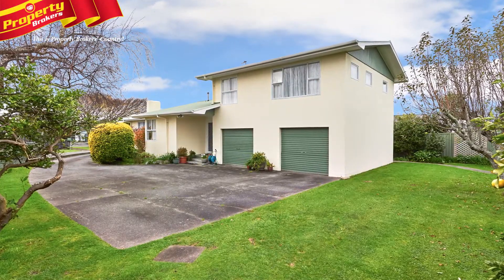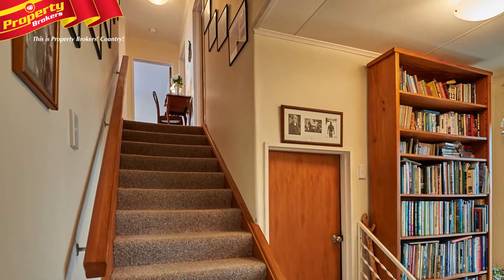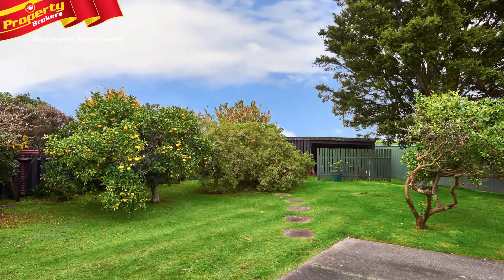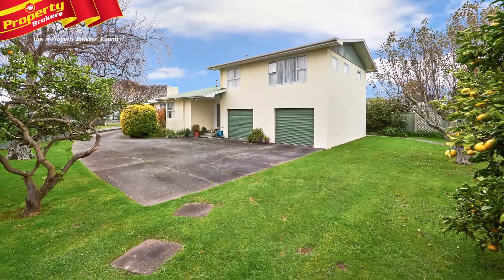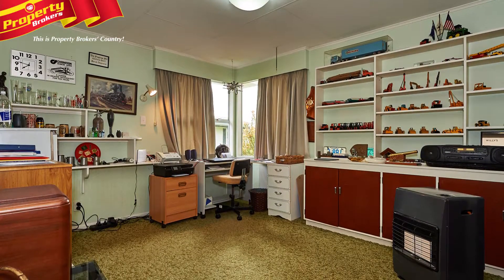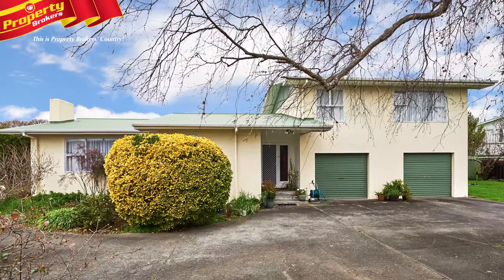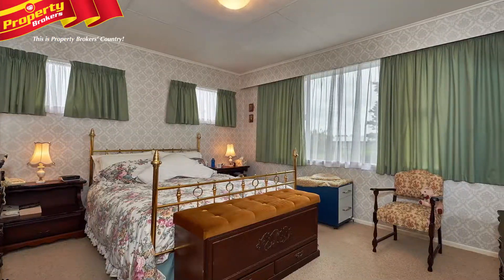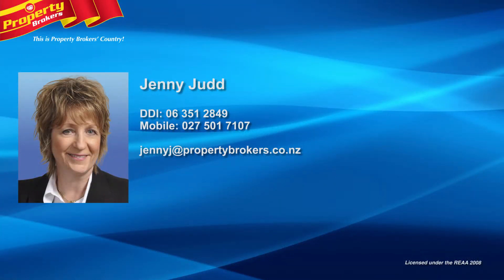8 Tabak Crescent, Takaro, Palmerston North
Seeking new family!!
Are you needing five bedrooms? Four and an office? Or three and an office, plus a sewing room? All the space you need is at 8 Tabak Crescent, you just need to choose how you fill it!
This property is perfect for families. It's located in a quiet cul-de-sac, making it safe for children, while the good size backyard, plus the large amount of concrete space, makes it this section ideal for children's recreation.
Built for the sun, this welcoming home has a good sized, open plan kitchen and dining area, with a separate lounge that can be closed off. Although there is only one bathroom, there are two toilets for convenience. This property also offers plenty of scope for someone to move in, modernise and make it their own!
A double garage, with one automatic door, completes this ideal, family friendly property!
This home is ready and waiting to please its new owner! Call Jenny today.
RV $273,000
Jenny Judd at Property Brokers, Palmerston North. Call Jenny anytime on 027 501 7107